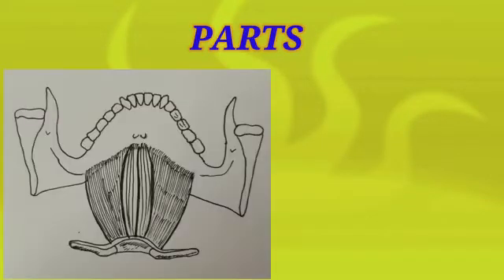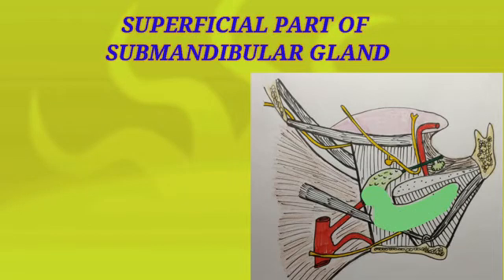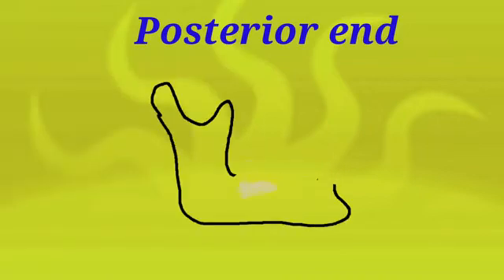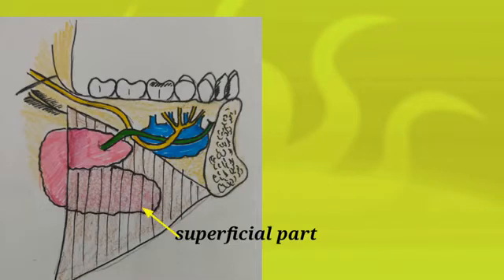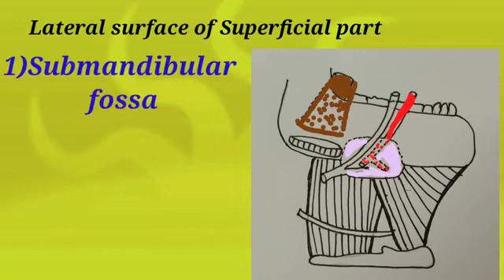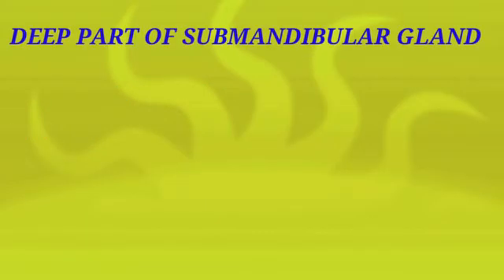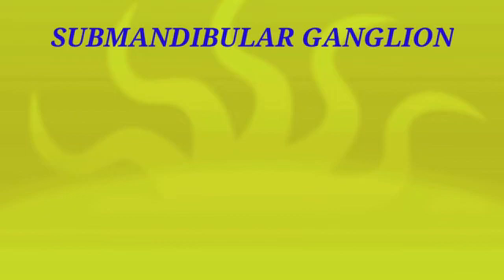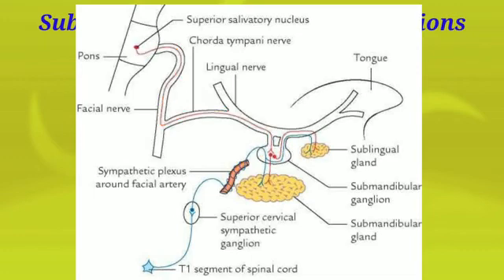ANATOMY OF SUBMANDIBULAR GLAND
This video explains about the gross anatomy o submandibular salivary gland along with its clinical anatomy. The relations, nerve supply of the submandibular gland is briefed in a simple way to understand. The surgical anatomy of the Submandibular gland is also been told in this video